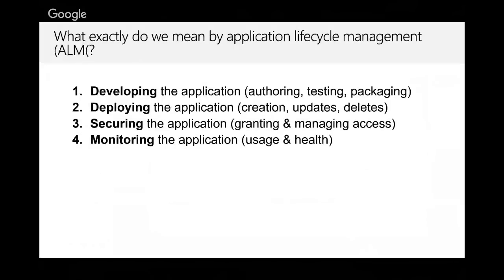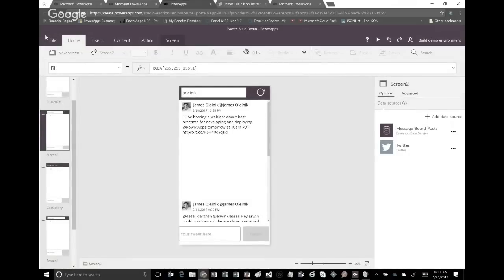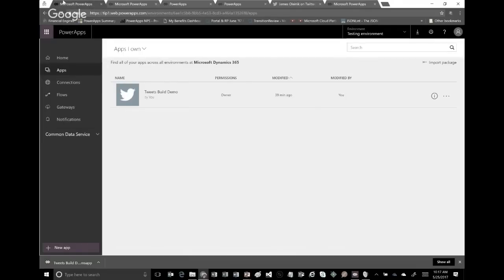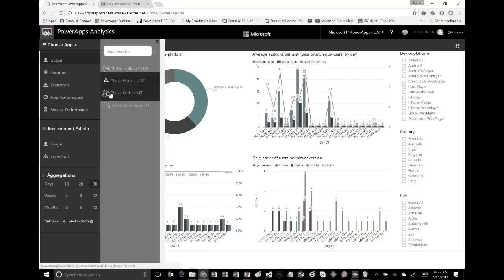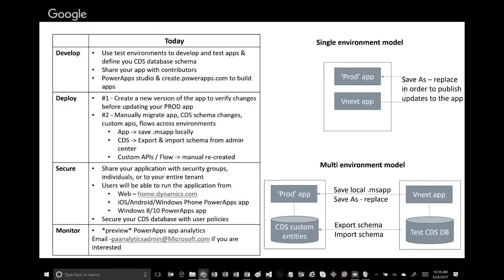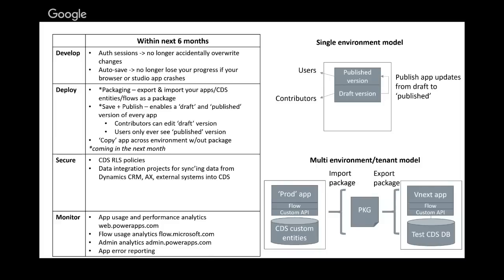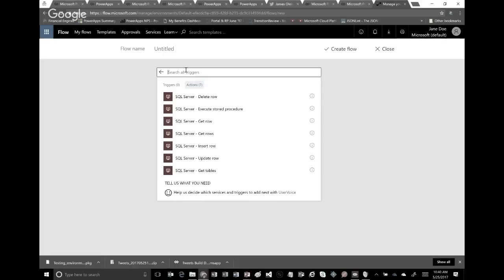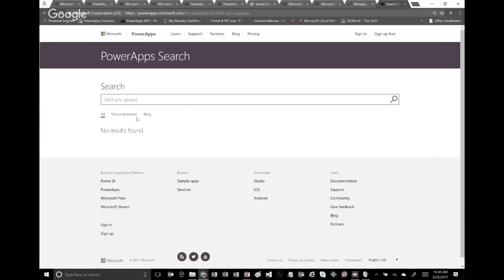Deploying PowerApps applications by James Oleinik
**Deploying your PowerApps applications by James Oleinik
05/25/17 @ 10:00AM Pacific Time, 1:00PM Eastern Time**

James Oleinik, Senior Program Manager on the PowerApps team will be presenting on how to move, deploy and migrate your PowerApps applications across environments and tenants.  In this webinar James will cover the deployment strategies, migrating from Tenants (like Test to Production) and deployment strategies and finish with the administration and the security best practices involved with these deployments.